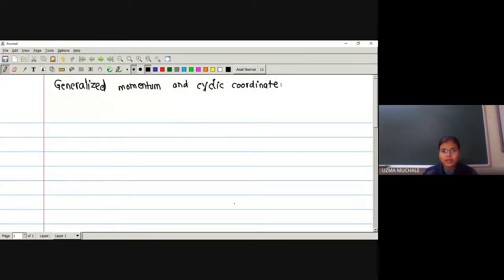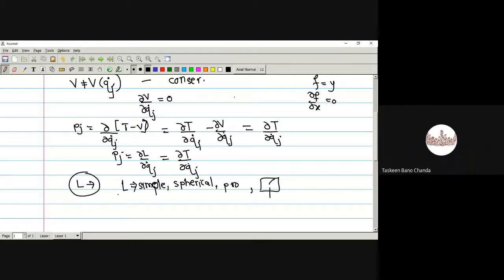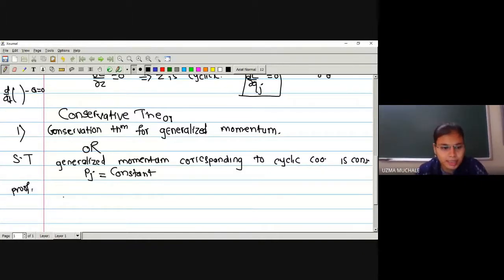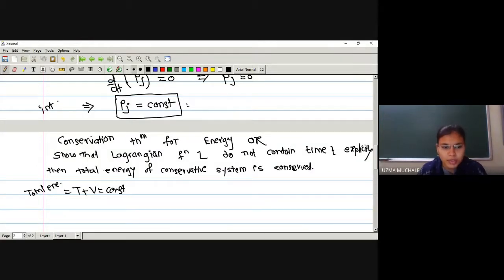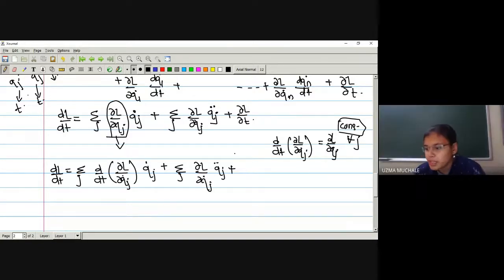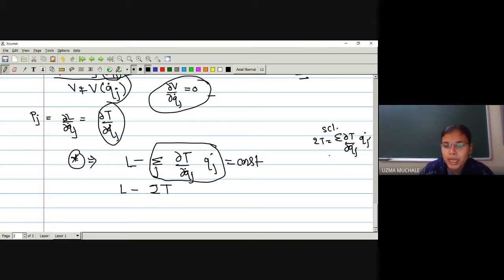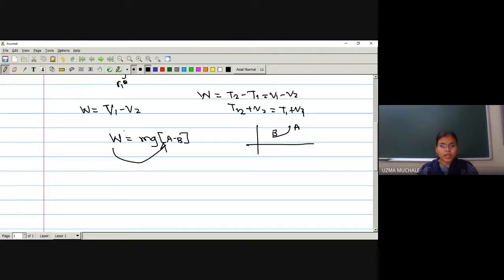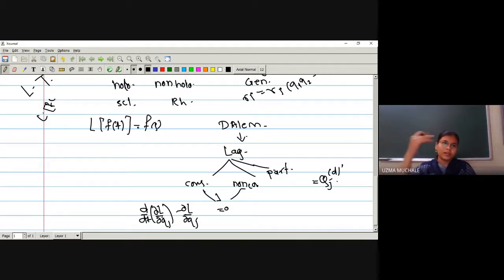classical mechanics lecture 15